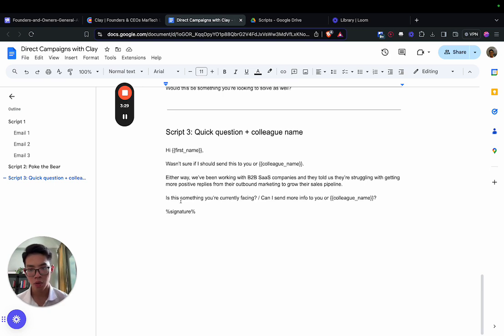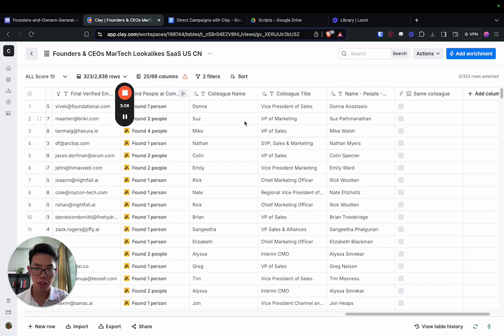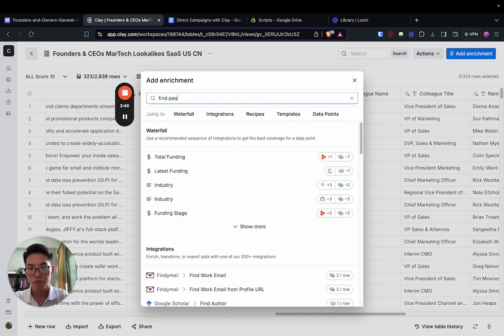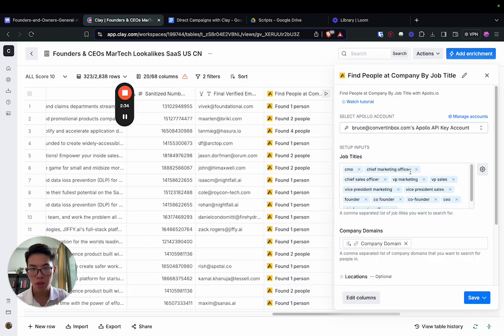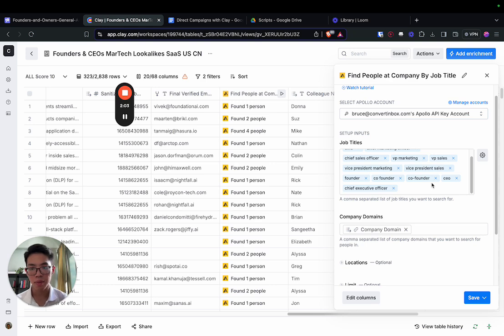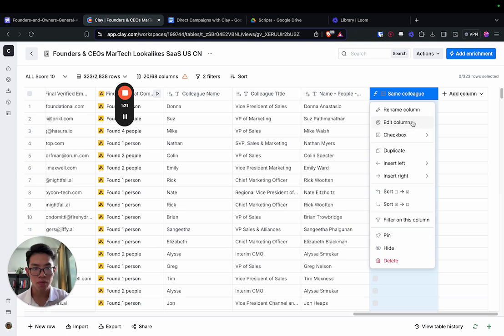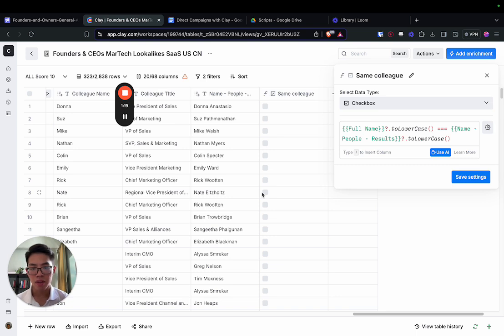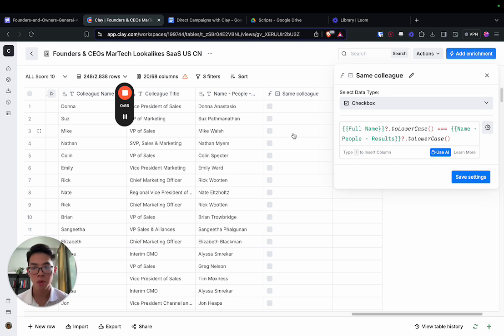Personalizing campaigns with your prospect's colleague name in Clay